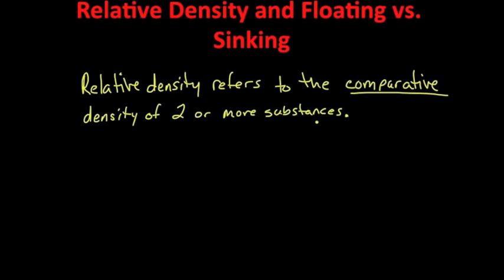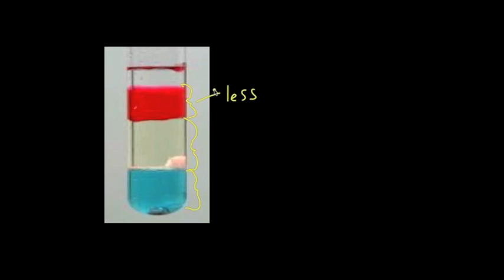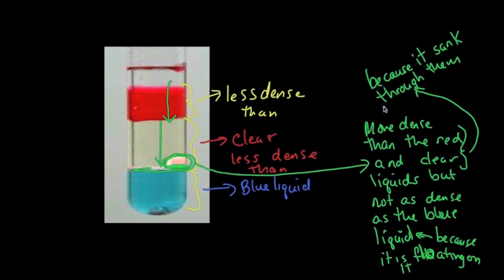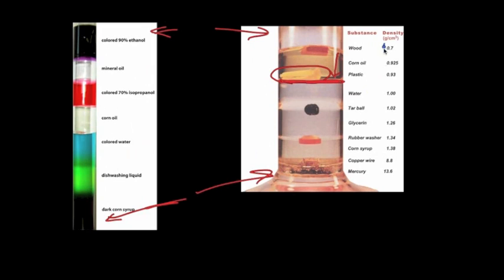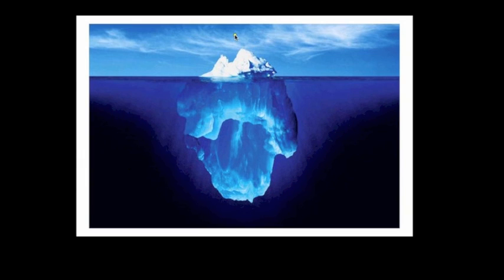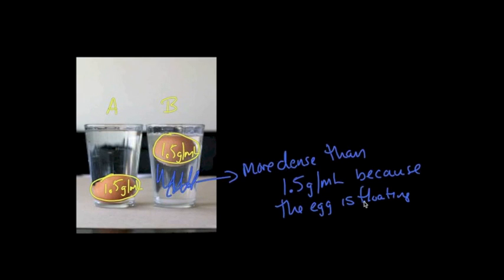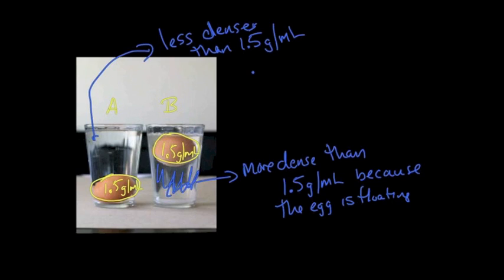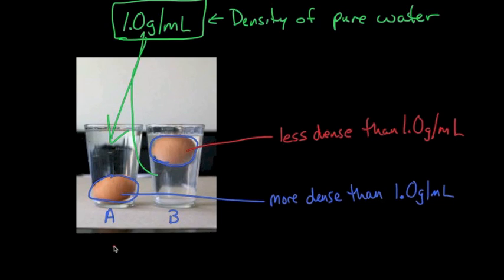2:5- Relative Density and Floating vs Sinking